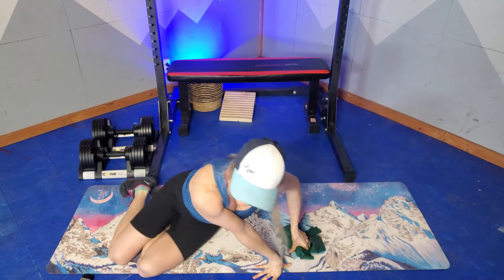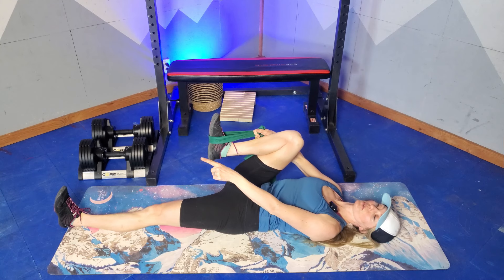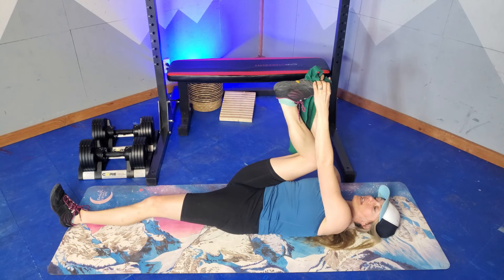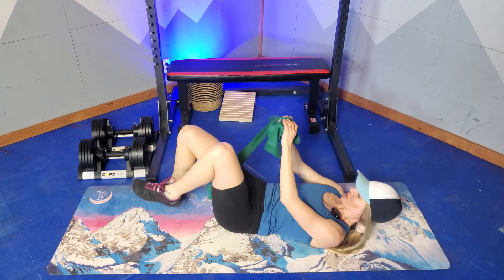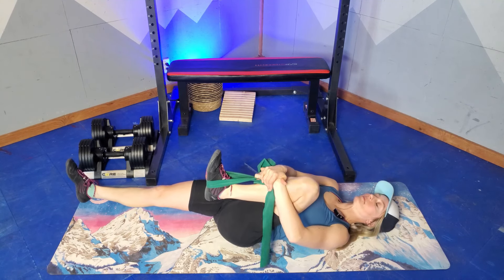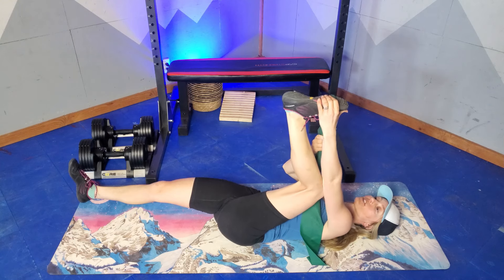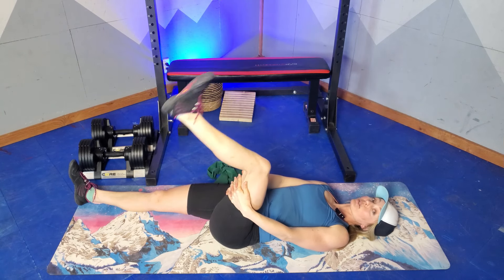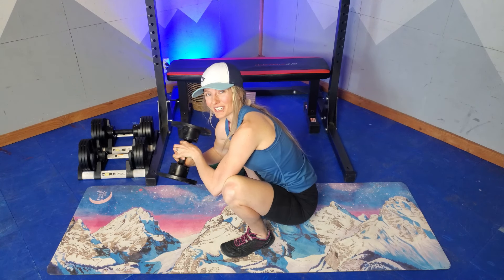Knee-Friendly Strength and Mobility Session | 6-Minute Mobility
Let's work into your lower body and knees with this 6-minute mobility session. This mobility is working on the flexion that we can find in our hip and our ankle to reduce the amount of sheer force we're demanding from the knee.

ABOUT WILDR

I’m on a mission to train WILDR Folks for 100,000 adventures!

We believe the point of training is to increase your capacity to interact with the world around you, with confidence and without having to worry about injuries. From professional mountaineers to amateur hikers, recreational athletes to weekend warriors, WILDR is the perfect place to bring together fitness AND fun. Our community is built on smiles and hellos as much as it is built on lifting weights and climbing mountains.

CREDS